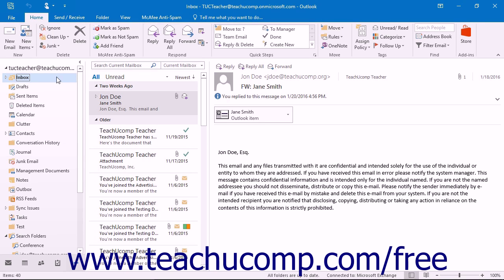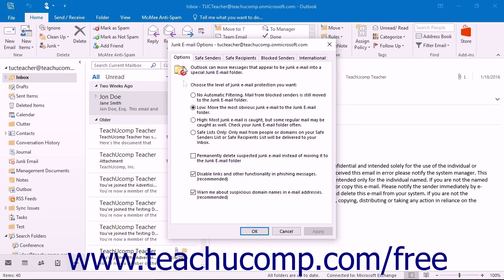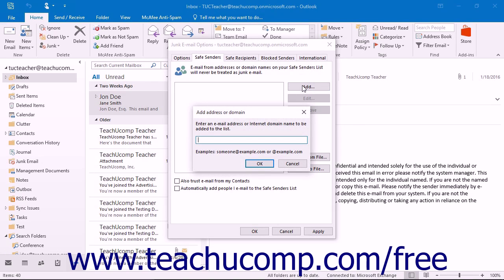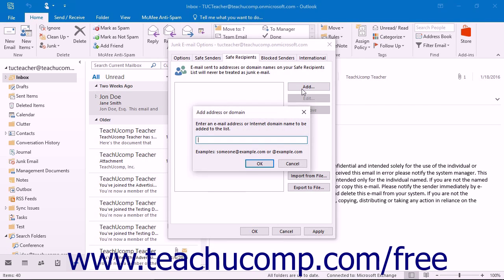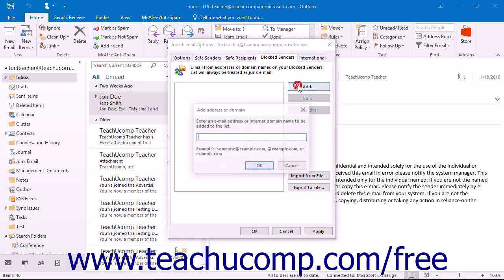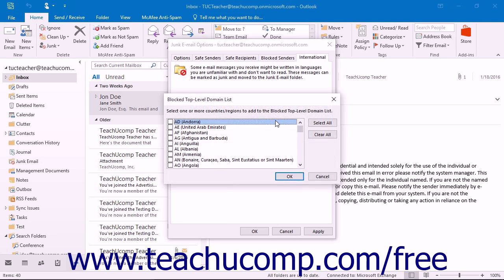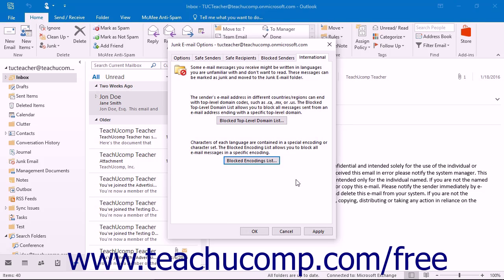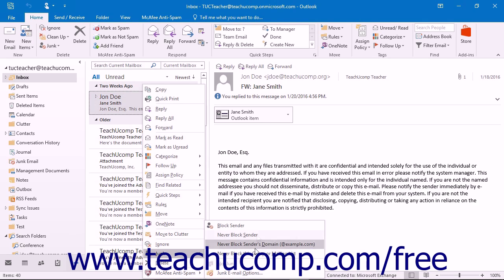Outlook 2016 Tutorial Handling Junk Mail Microsoft Training Lesson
Learn about Handling Junk Mail in Microsoft Outlook - the most comprehensive Outlook tutorial available. Visit us today!